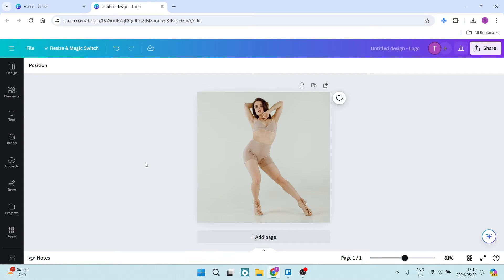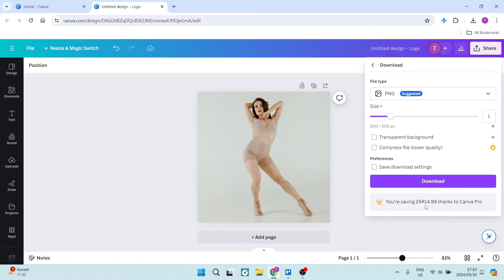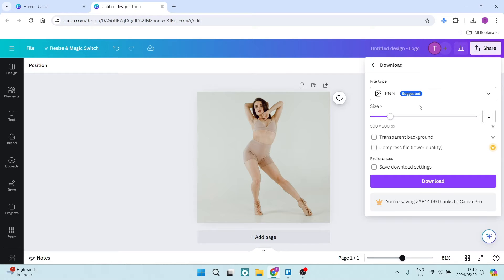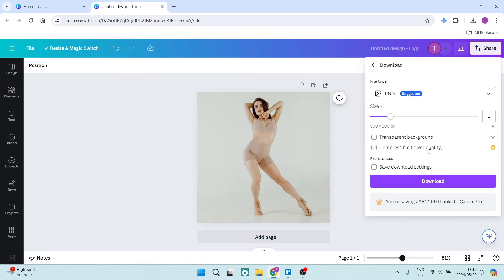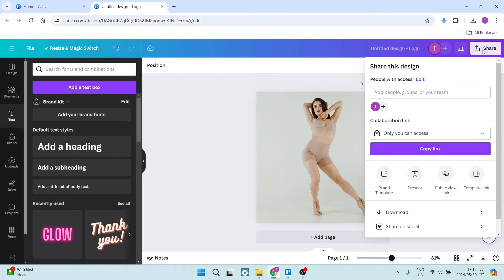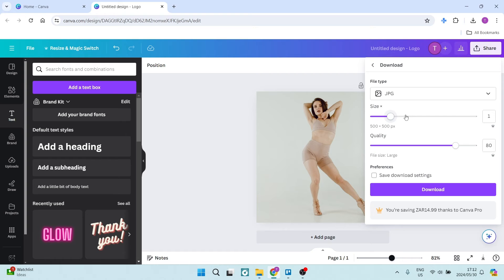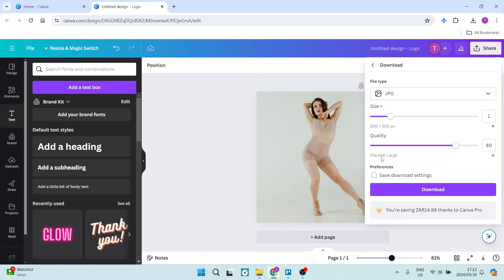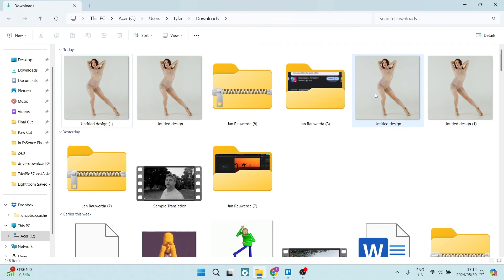How to Reduce the File Size in Canva | Canva Tutorial 2025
In this video, "How to Reduce the File Size in Canva | Canva Tutorial," we'll show you how to optimize your designs by reducing the file size in Canva. Canva is a powerful graphic design tool that allows you to create stunning visuals, but large file sizes can sometimes cause issues when sharing or downloading your designs. By learning how to reduce the file size in Canva, you can ensure that your designs are easy to share and download without compromising quality. In this tutorial, we'll cover various techniques to optimize your images, such as compressing files, removing unnecessary elements, and choosing the right file format. We'll also discuss the importance of balancing file size and image quality to achieve the best results. Whether you're creating social media graphics, presentations, or any other type of design, this tutorial will help you streamline your workflow and create efficient, high-quality designs in Canva.

Timestamps

Intro – 00:00 – 00:13
Reducing the Fil Size in Canva – 00:14 - 02:19